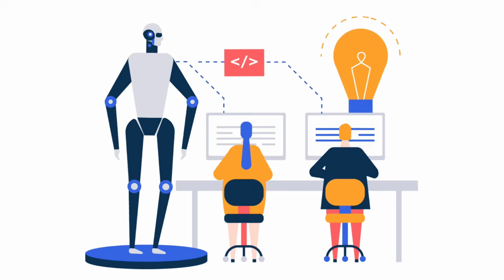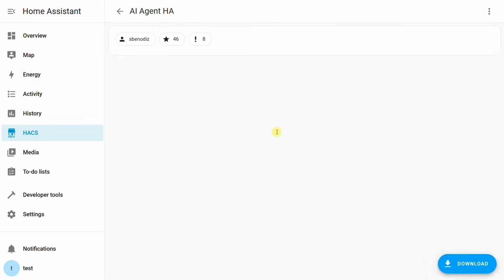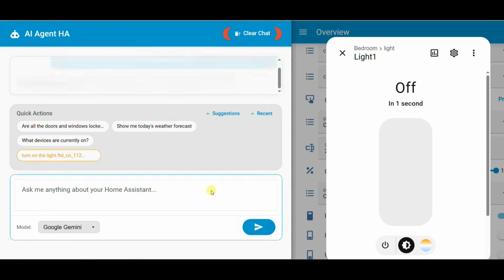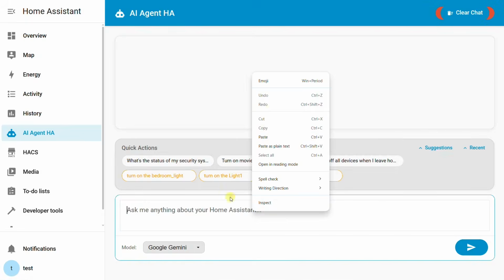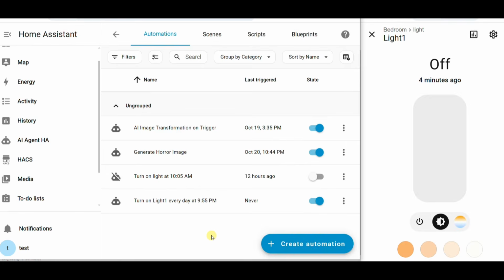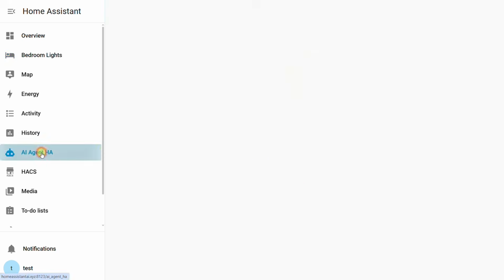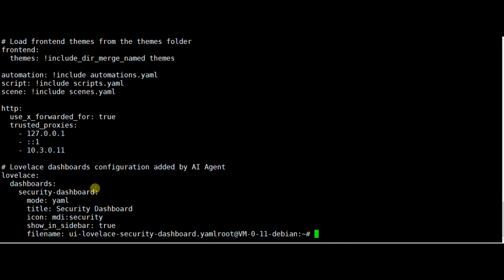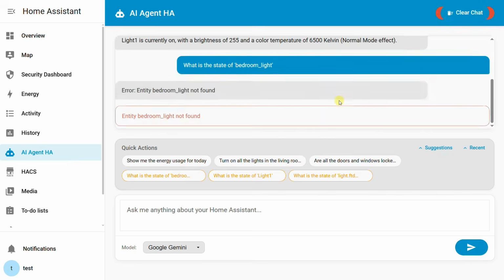AI Agent for Home Assistant: Full Setup & Demo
💡 About This Video:
In this video, we'll walk through the full installation and setup process. We then conduct a real-world test of its core features: smart home control, on-demand automation creation, instant dashboard building, and direct data access. Discover its incredible, time-saving strengths and the critical flaws you need to know about before you install.

👇 Chapters:
0:00 - Intro: The Promise of a 10-Second Conversation
1:30 - Feature Test 1: Smart Home Control (The Alias Problem)
2:32 - Feature Test 2: Automation Creation (The Big Win)
3:31 - Feature Test 3: Dashboard Creation (The Critical Flaw)
5:04 - Feature Test 4: Data Access
6:03 - Your Thoughts & Outro

🏠 RECOMMENDED SMART HOME & HA GEAR